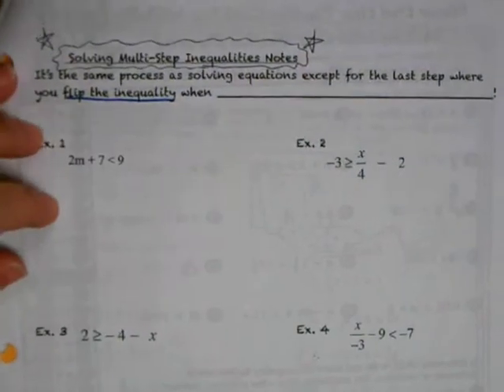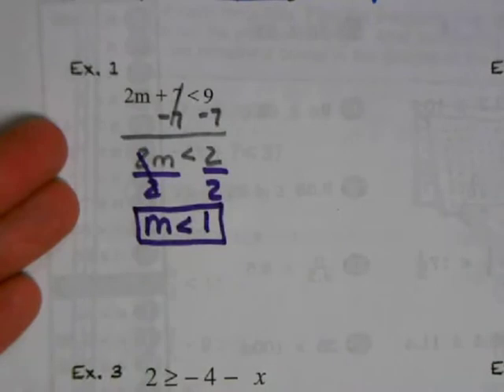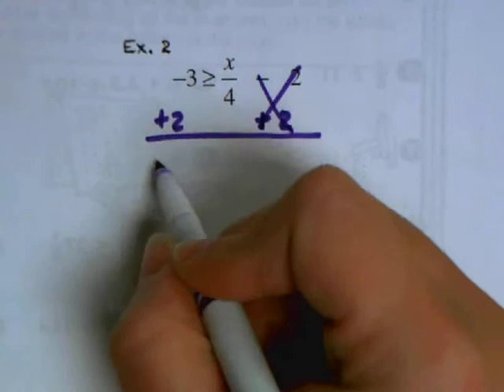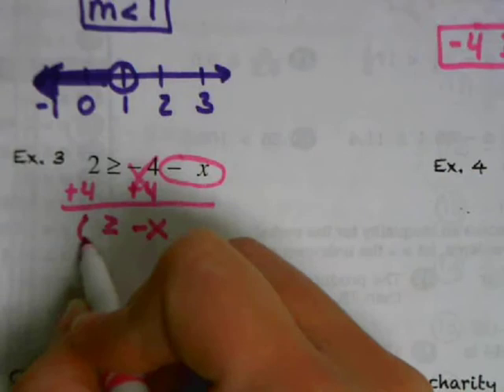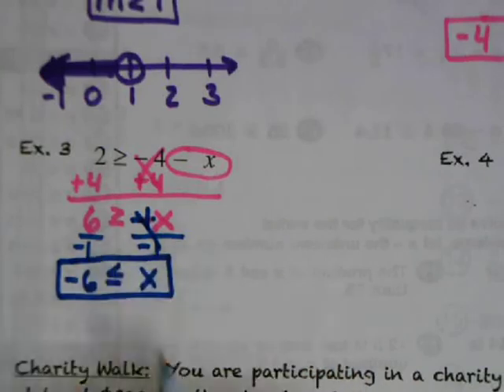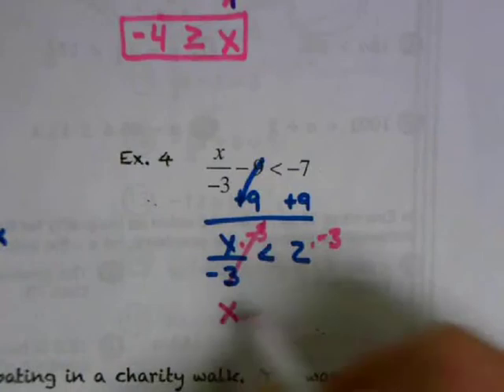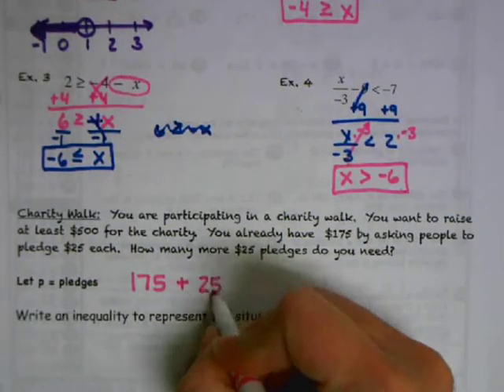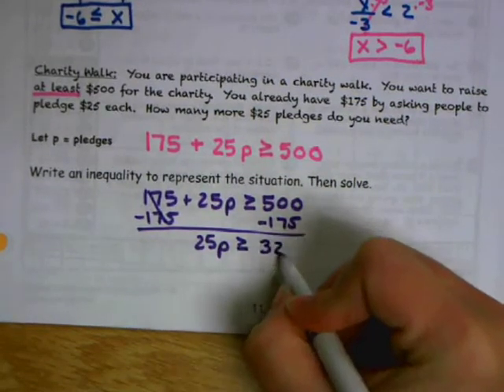Inequalities Multi Step